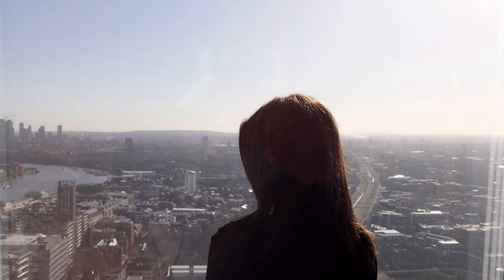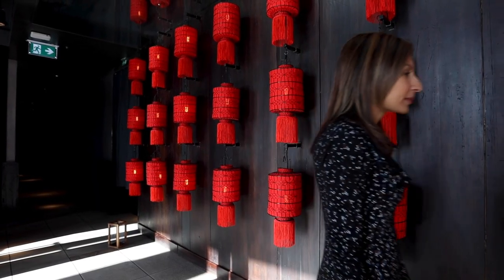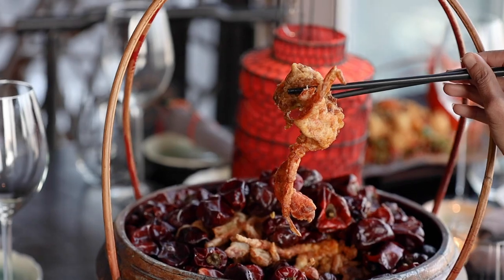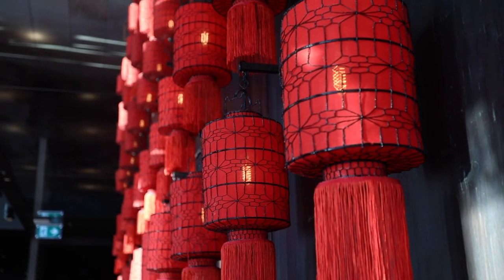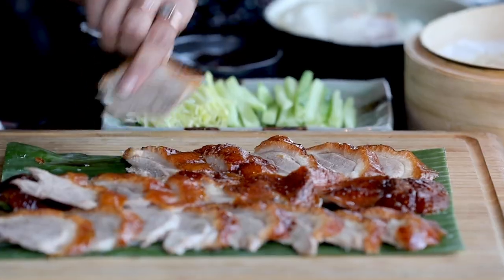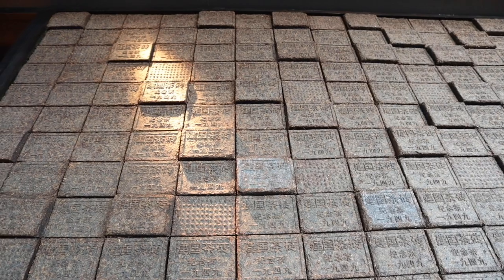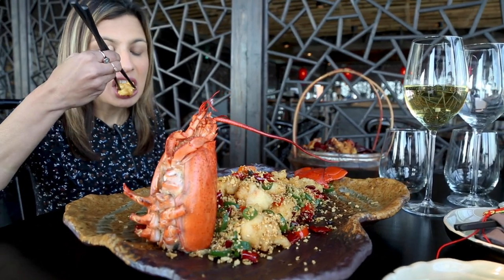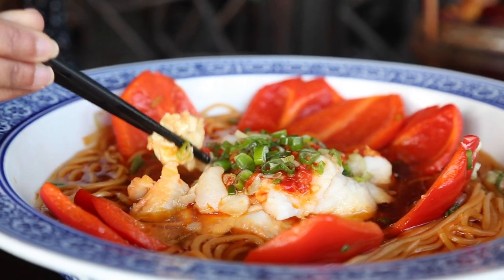The Taste Test: Binny's Food & Travel Reviews Hutong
We recently recently teamed up with Binny from Binny's Food & Travel to review one of the most iconic restaurants in London. 33 floors up Hutong boasts some of the best views of the city, couple that with dishes bursting with flavour and you are in for a treat.

A treat it certainly was! We review the Signature Dishes menu and it's safe to say we didn't leave hungry. The food was delicate and amazing, watching the video is making us want go back for round 2!